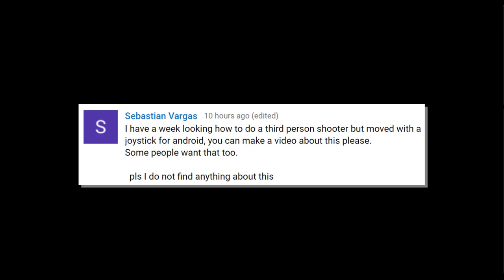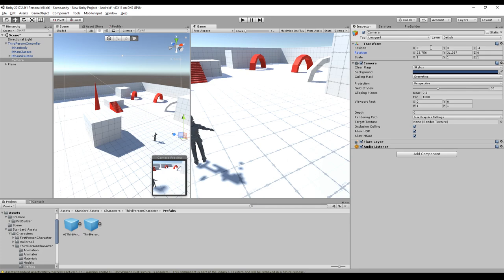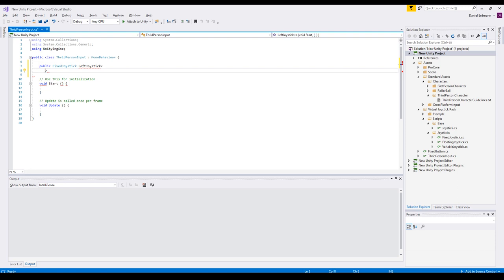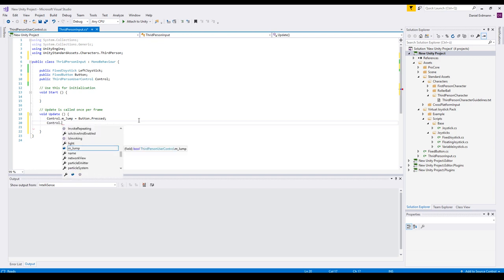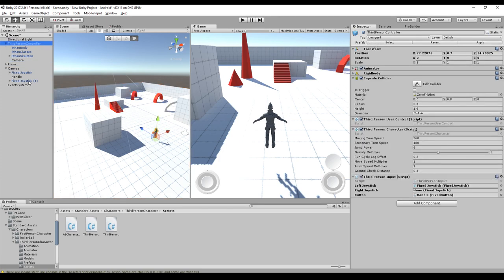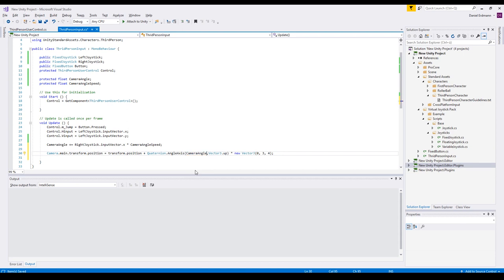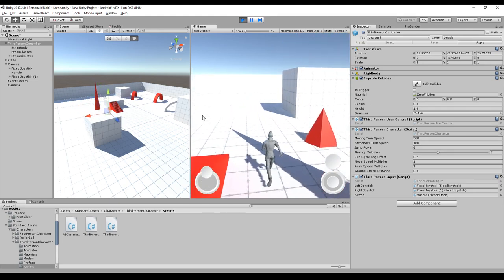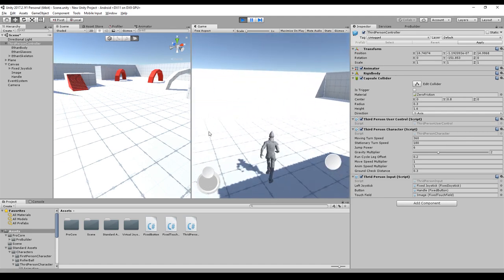Touch Third Person Character Controller in Unity 2018 🎓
This time I will show how to implement a thirdperson controller with touch gestures. If you want to make a third person shooter for mobile devices, then this video could be helpful to find a start how to implement your game logic. I will show you three methods: AutoLook &JoystickLook, TouchLook.
I tried to keep this video as short and simple as possible.